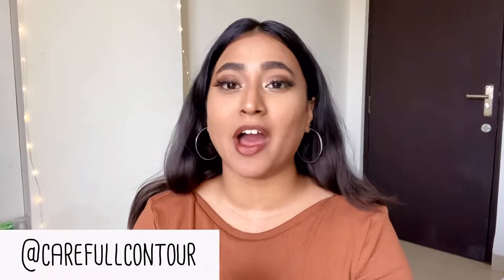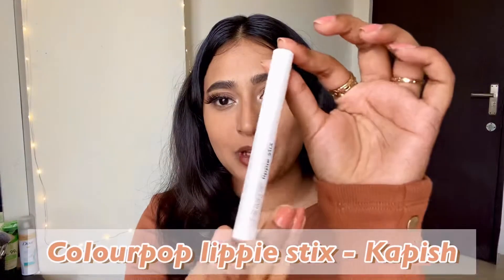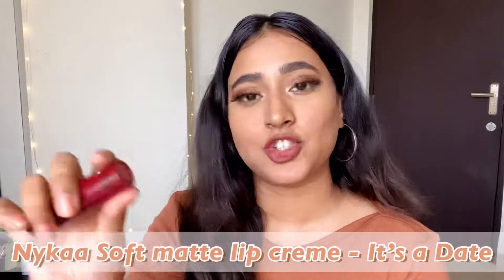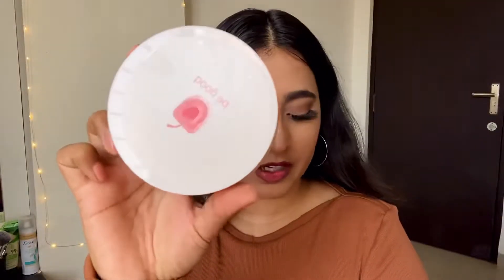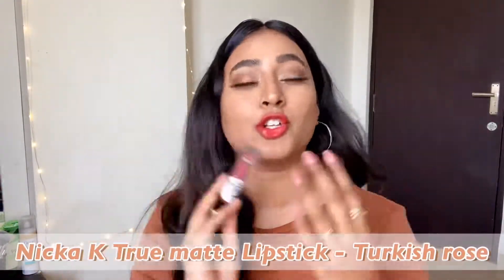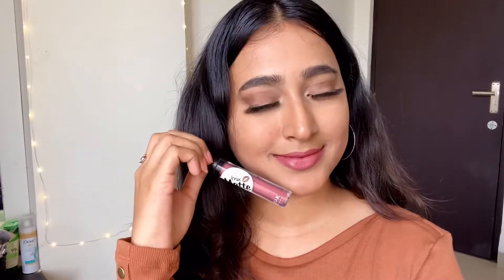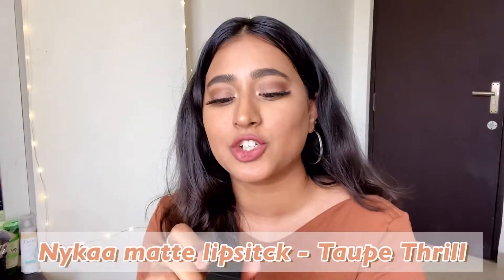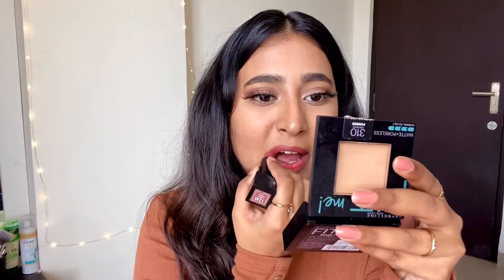Favourite Lipsticks | All skin tone | Under Rs 500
Today's video - Favourite Lipsticks | All skin tone | Under Rs 500 |SHREYAL GOKHE

Hey guys, today's video is all about my favourite nude brown and other lispticks. These lipsticks will work across all the skin tones. Do check the video till the end. I hope you all like this video and find it helpful❤️❤️
Subscribeee for more such videos☺️

Have a great day
Kay Beauty Matte Action Lip Liner - Fame

Maybelline New York Color Sensational Creamy Matte Lipstick - Chilli Nude

Nykaa So Creme! Creamy Matte Lipstick - It's a Date

All Rights to the music owner for song